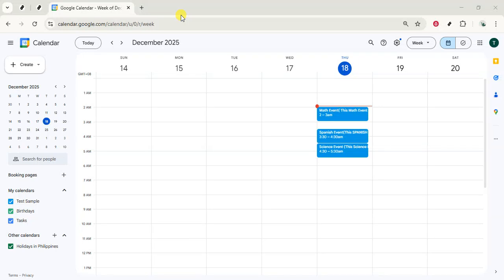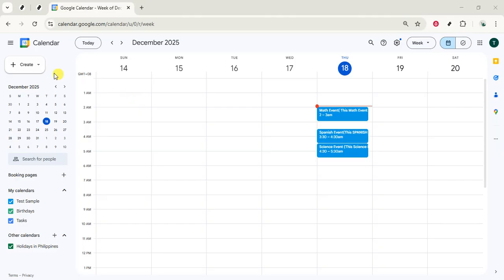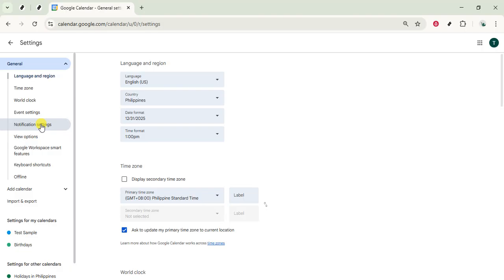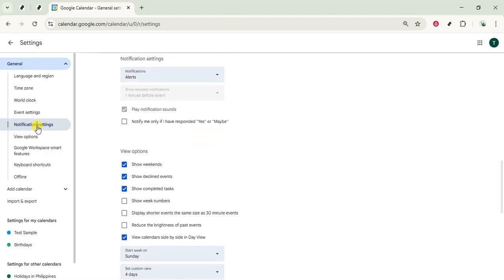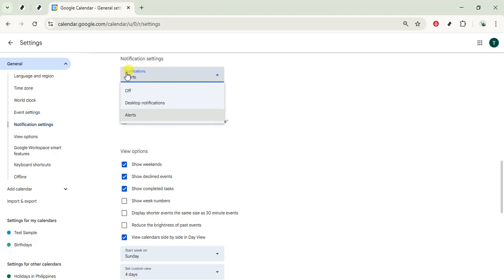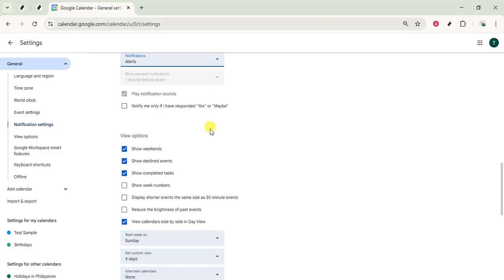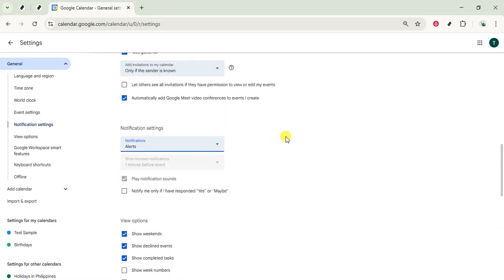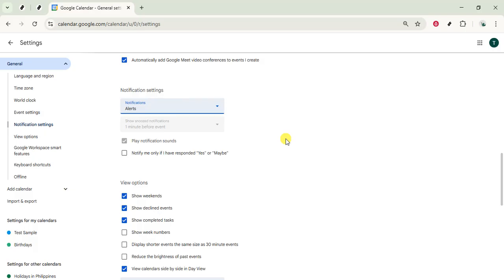How To Turn On Notifications For Google Tasks (Step By Step Guide)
How To Turn On Notifications For Google Tasks (Step By Step Guide) In this video, you’ll learn how to turn on notifications for Google Tasks step by step. This beginner-friendly tutorial shows how to enable alerts and reminders so you never miss important tasks. I’ll walk you through adjusting notification settings, managing alerts, and using Google Tasks efficiently to stay productive. If you want to stay organized and get timely reminders for all your tasks, this guide will help you turn on notifications for Google Tasks easily and effectively.